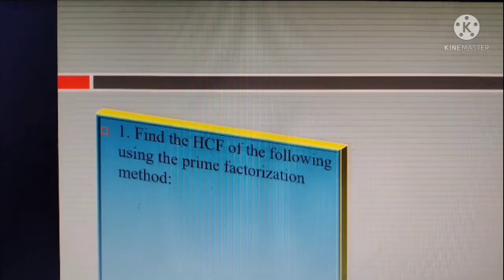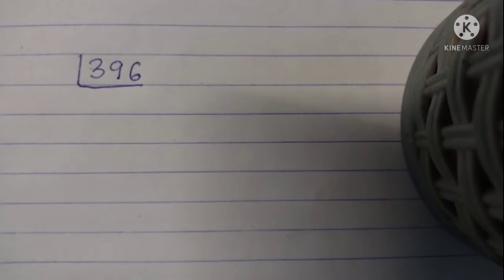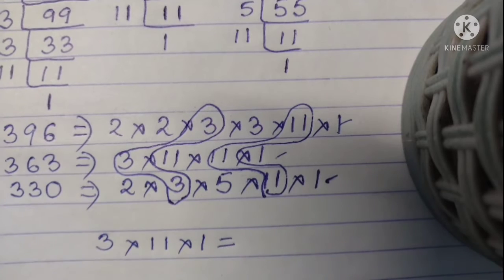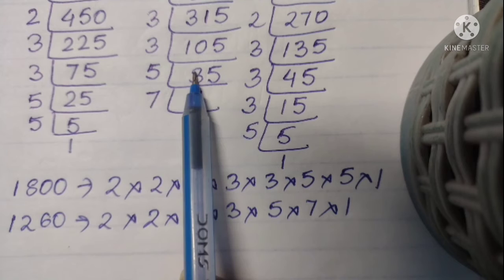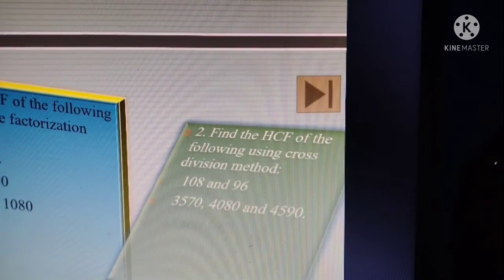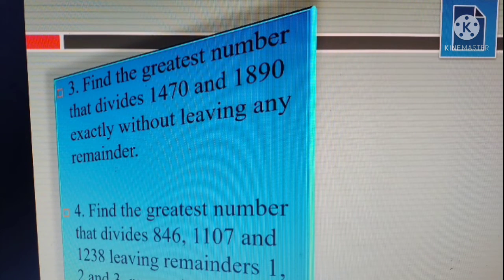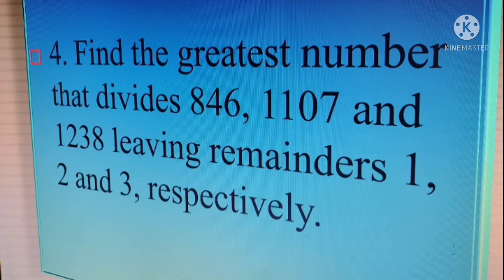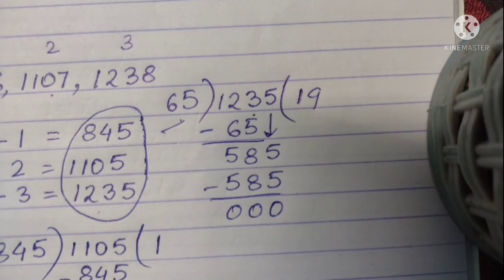Class 6 Playing with numbers {Exercise (part 6)}